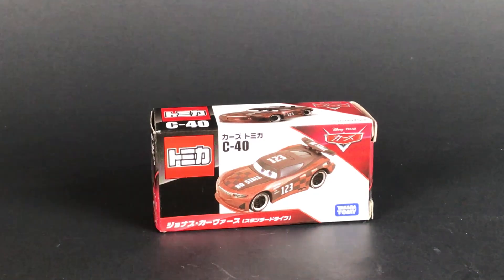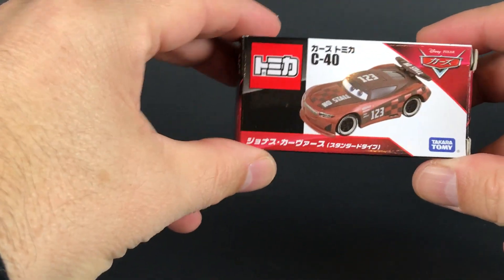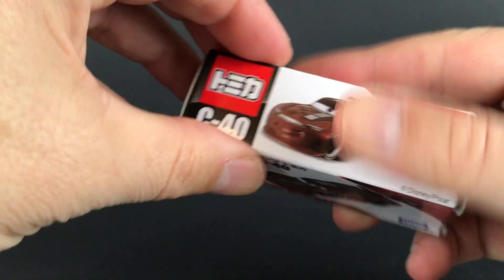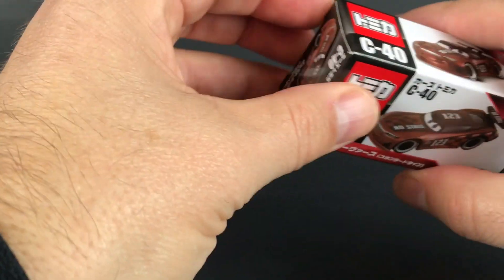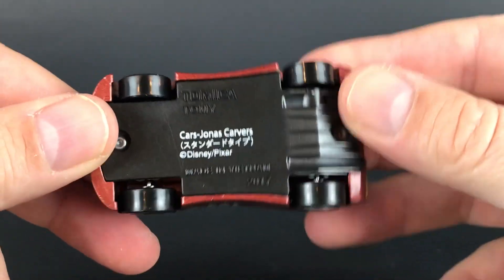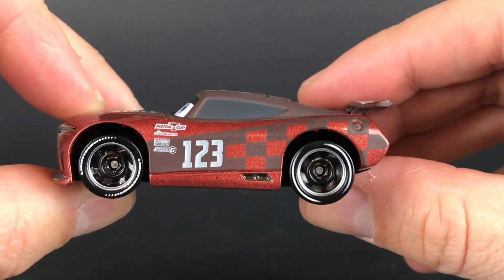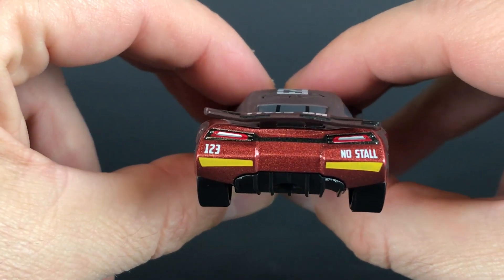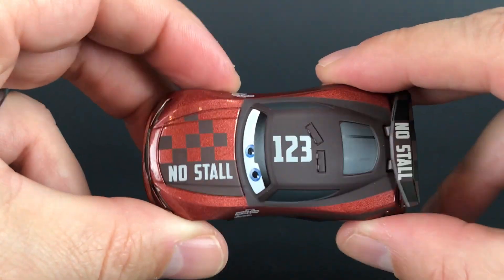Jonas Carvers | No Stall Next Gen Racer | Disney Cars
Opened up Jonas Carvers the new No Stall 123 Next Gen Racer from Takara Tomy.  Really cool Disney diecast toy unboxing / review!